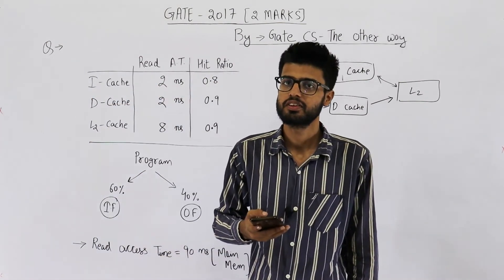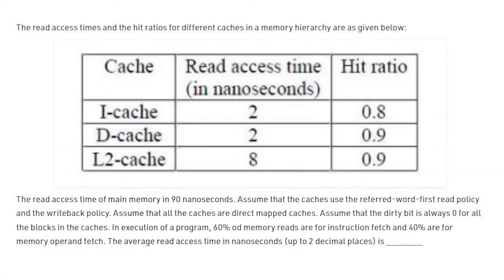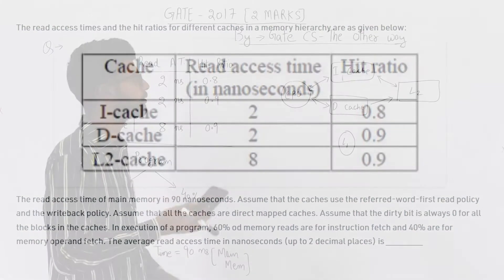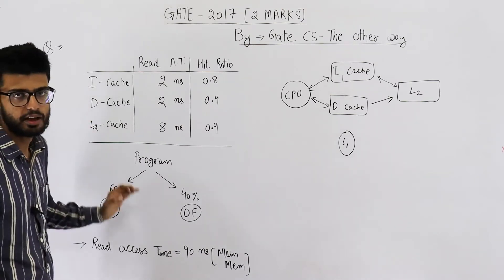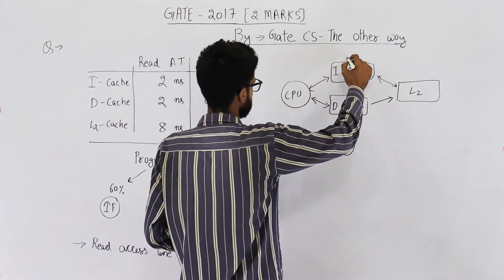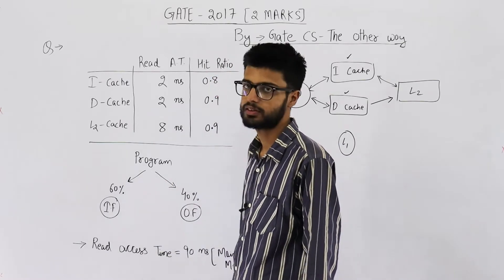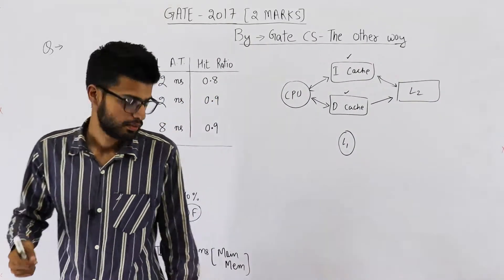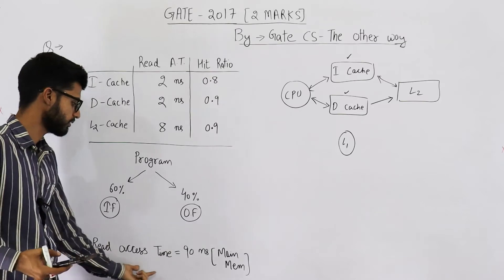Gate 2017 pyq CAO | The read access times and the hit ratios for different caches in a memory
The read access times and the hit ratios for different caches in a memory hierarchy are as given below:

      Cache                  Read access time (in nanoseconds)         Hit ratio
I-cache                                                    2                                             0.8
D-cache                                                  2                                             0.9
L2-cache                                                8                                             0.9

The read access time of main memory in 90nanoseconds. Assume that the caches use the referred-word-first read policy and the write-back policy. Assume that all the caches are direct mapped caches. Assume that the dirty bit is always 0 for all the blocks in the caches. In execution of a program, 60% of memory reads are for instruction fetch and 40% are for memory operand fetch. The average read access time in nanoseconds (up to 2 decimal places) is _________